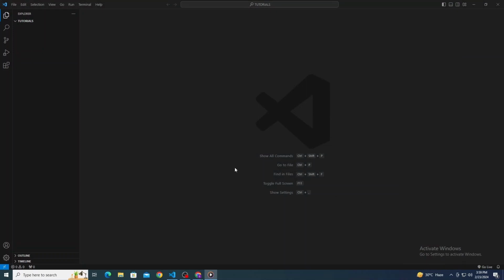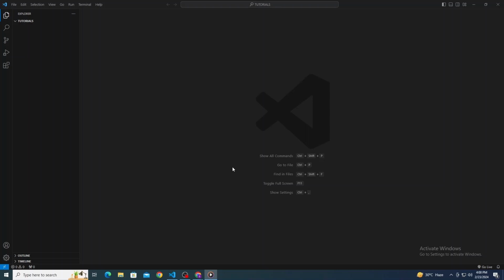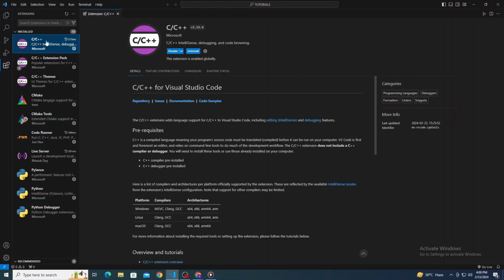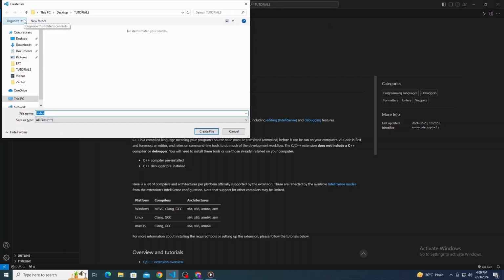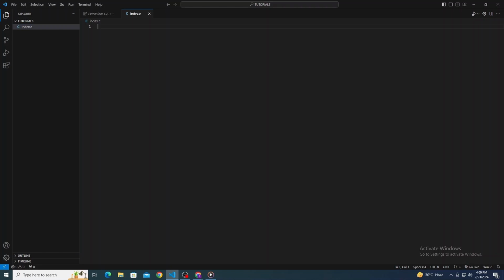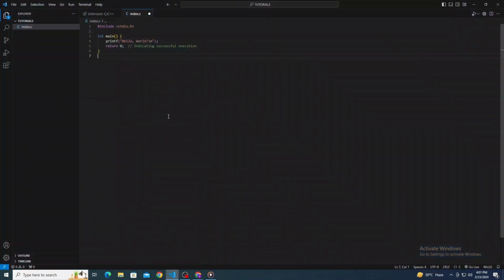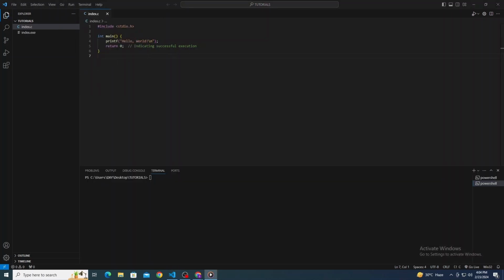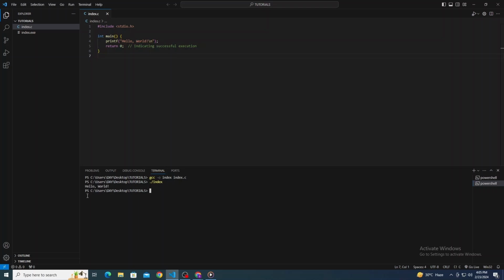How To Install and Run C In Visual Studio Code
Ready to dive into C programming in Visual Studio Code? In this comprehensive tutorial, we'll guide you through the process of installing and running C directly within VS Code, empowering you to write efficient and powerful code with ease. We'll cover essential steps to set up your development environment, including installing the necessary extensions and configuring compiler settings. From writing and compiling C code to debugging and running your programs, we've got you covered. Whether you're a beginner or an experienced developer, this video provides valuable insights and practical tips to help you streamline your C programming workflow in Visual Studio Code. Don't let the complexity of C programming hold you back – watch now and start coding with confidence!